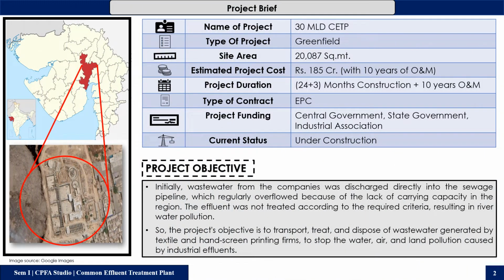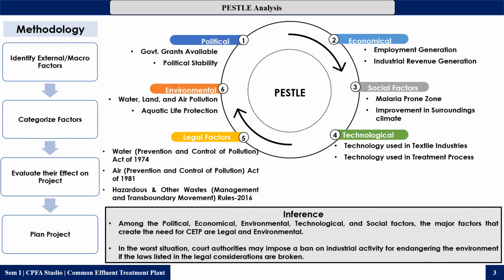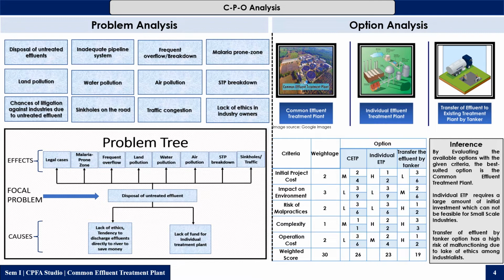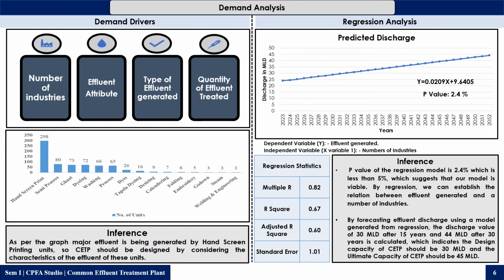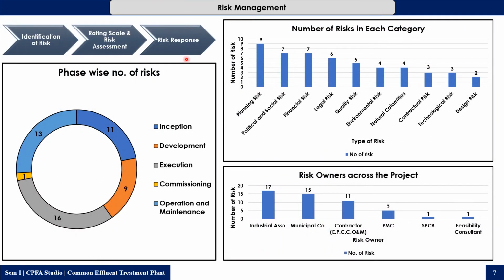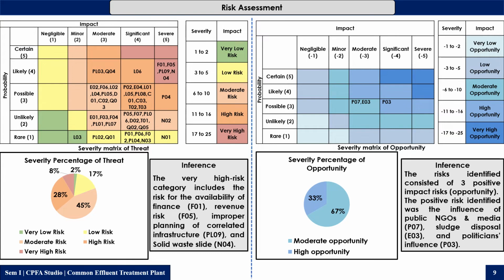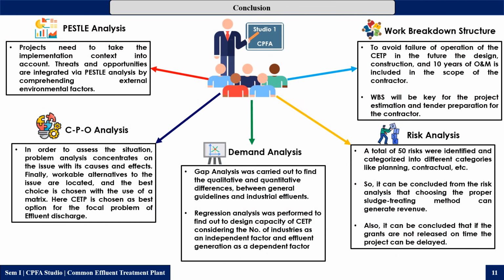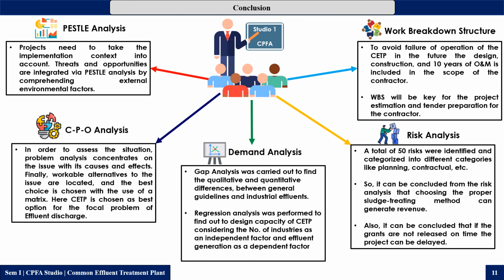Studio-1_CPFA_Common Effluent Treatment Plant_PCM22094_Dev Jani